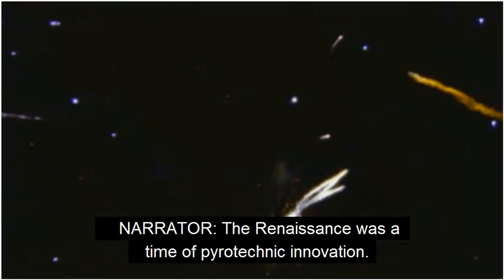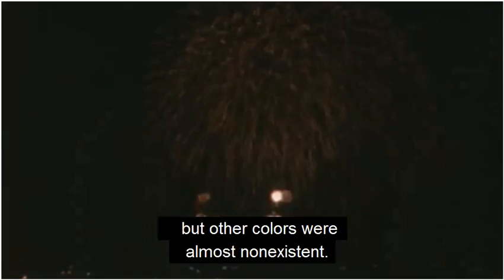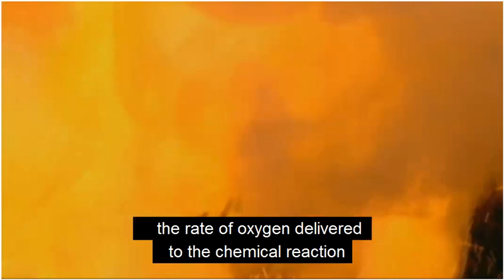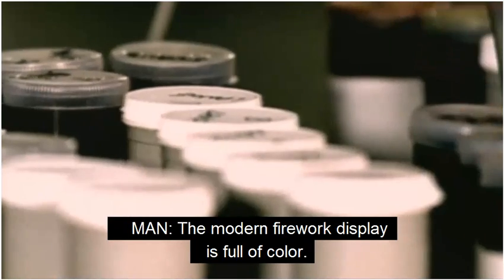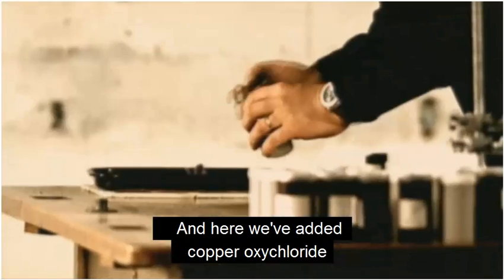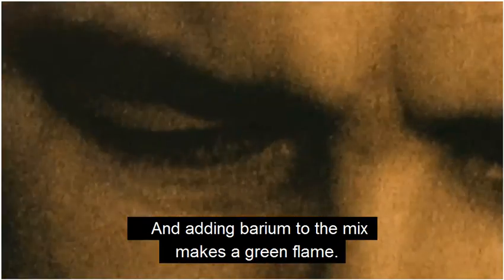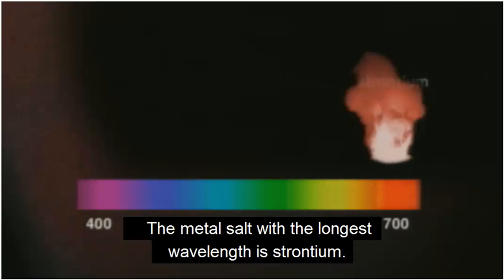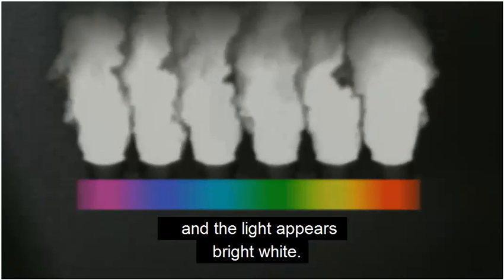Fireworks! Making Color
Although black powder remains one of the most important components in fireworks today, in order to create the colorful displays audiences expect, it must be combined with many other chemical compounds. This video segment adapted from NOVA describes some of these compounds and explains how pyrotechnicians use them to create fireworks.

Adapted from NOVA: "Fireworks!". Footage courtesy of Channel 4, London